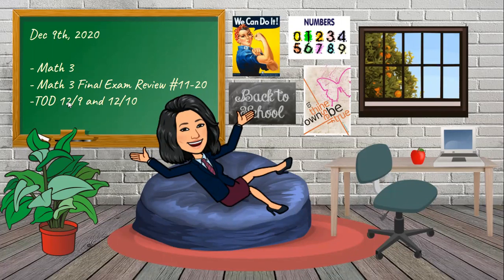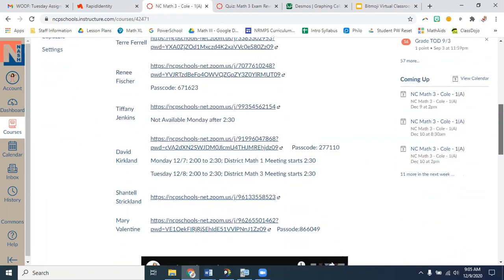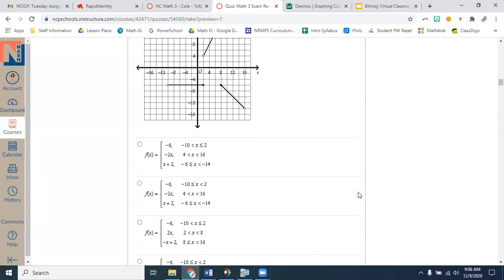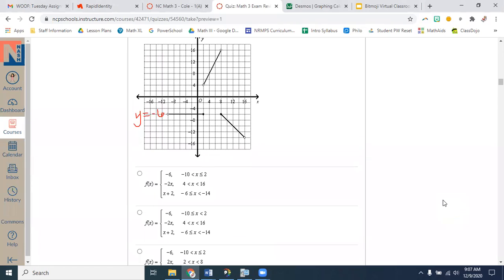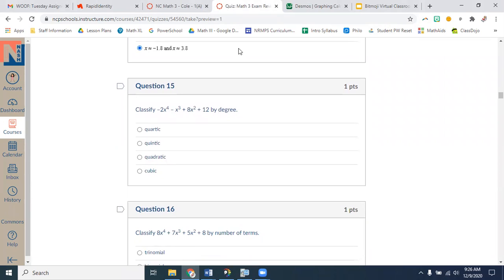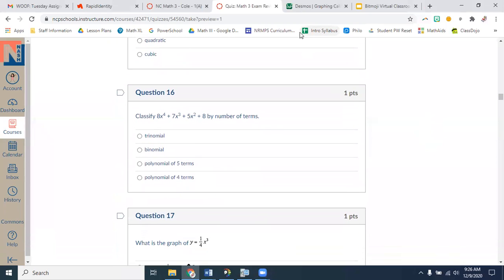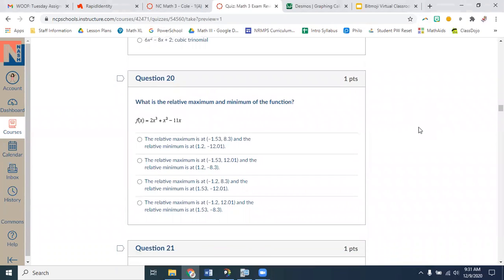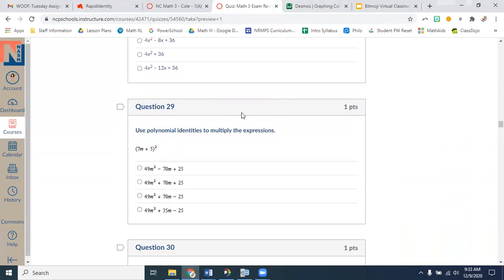Final Exam Review #11-20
Math 3
Final Exam Review Pt. 1 on Canvas (Replaces test grade)
#11-20

This video goes over the final review document, with questions focusing on domain of a function. I ask that you complete #21-30 on your own, which are questions focused on factoring and foiling.